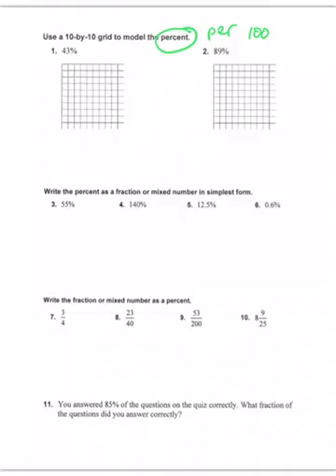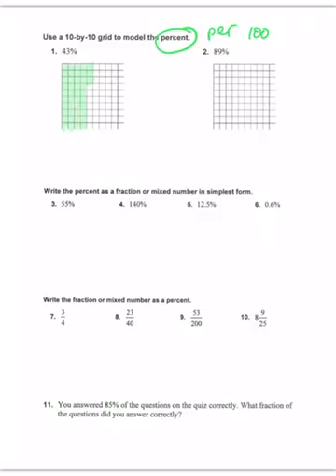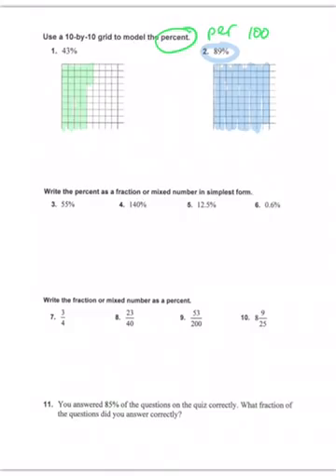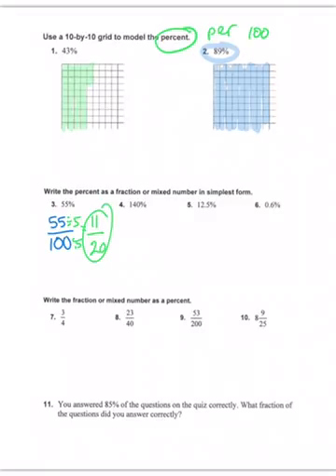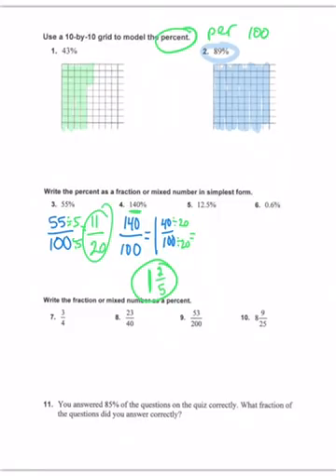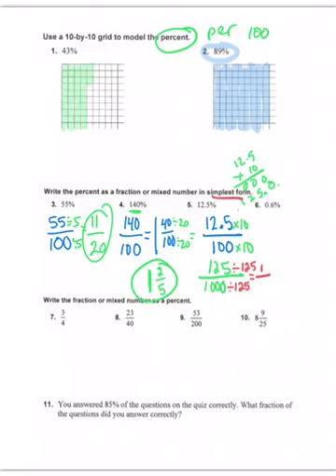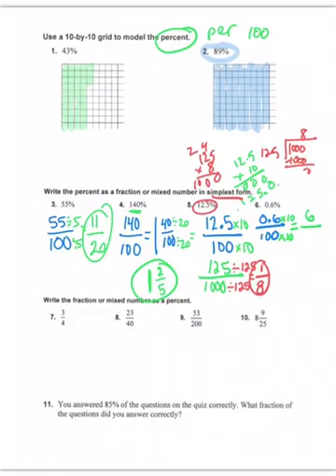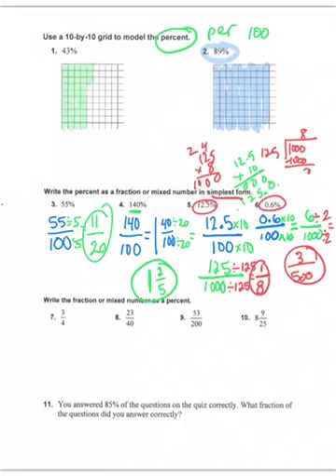Converting percent to fraction